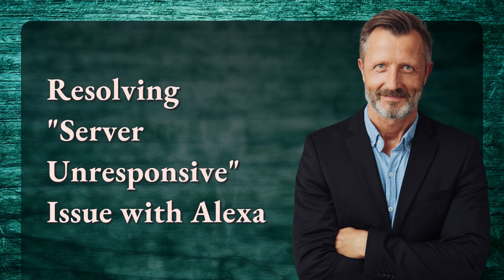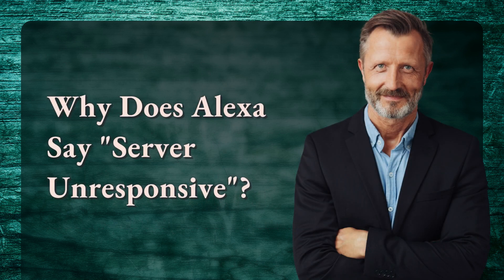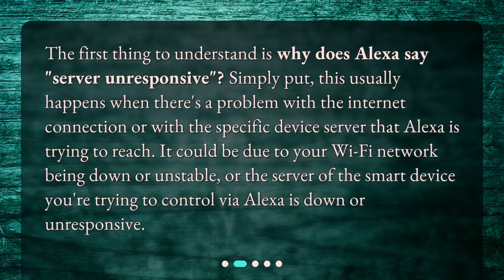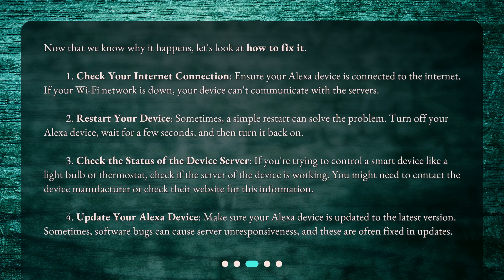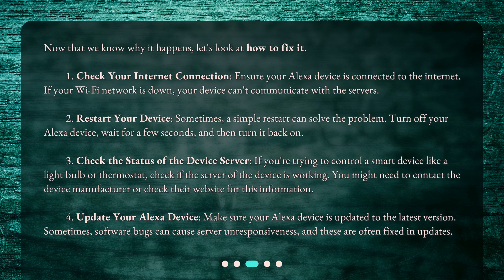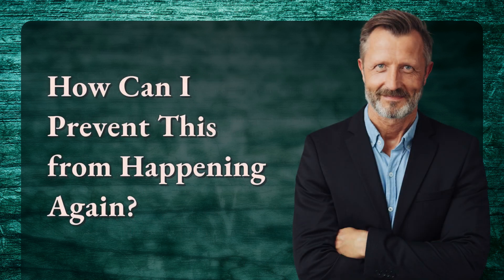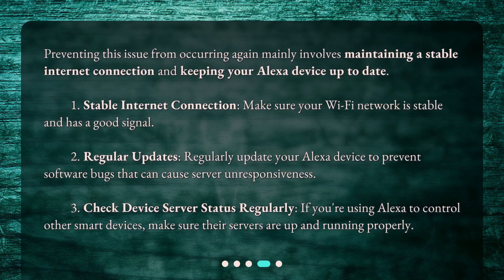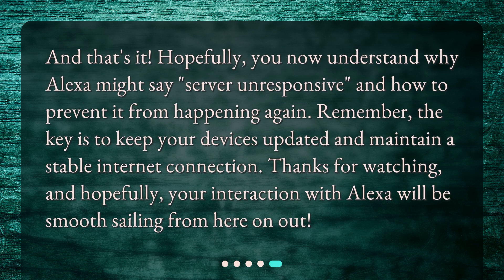Resolving "Server Unresponsive" Issue with Alexa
Why does Alexa keep saying "server unresponsive" and how can I prevent it from happening again? • Is Alexa driving you crazy with that "server unresponsive" message? Stop pulling your hair out and watch this video! We'll explain why Alexa says it and give you simple tips to fix it. Plus, we'll show you how to prevent it from happening again. Don't let Alexa get the best of you – watch now!

00:00 • Resolving "Server Unresponsive" Issue with Alexa
00:33 • Why Does Alexa Say "Server Unresponsive"?
01:01 • How Can I Fix It?
01:59 • How Can I Prevent This from Happening Again?